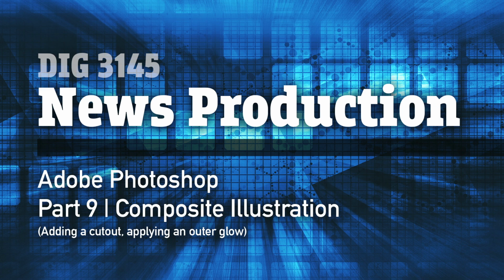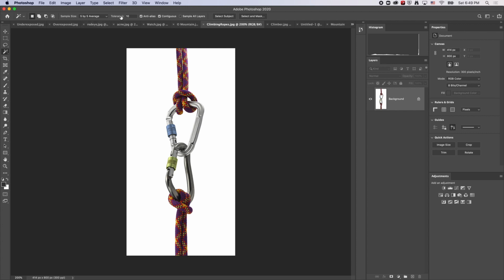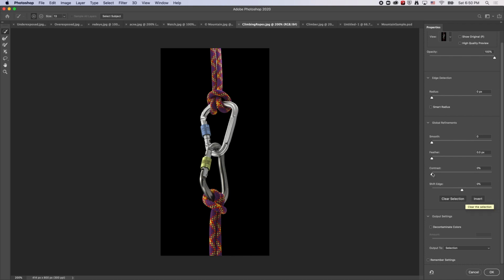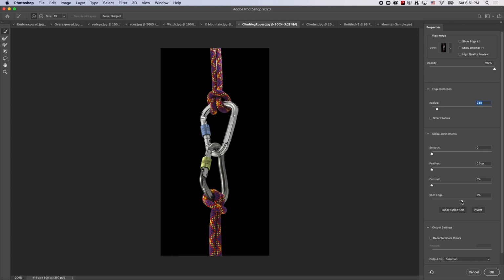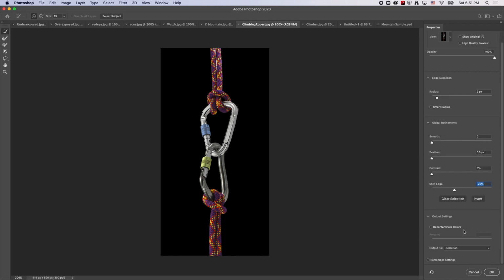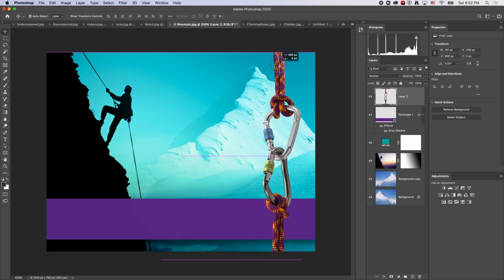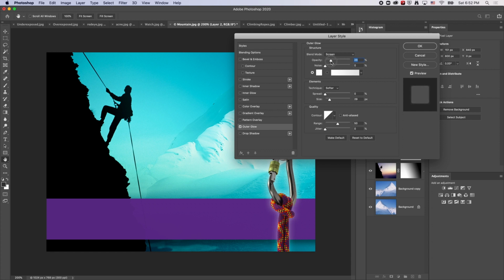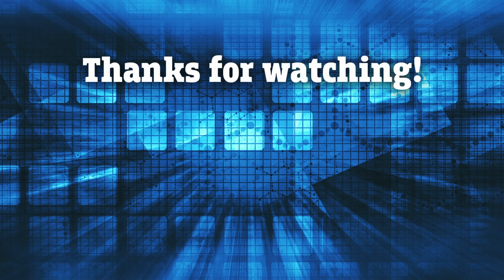Photoshop Tutorial 09 - Composite Illustration D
Adding a Cutout and applying an Outer Glow.